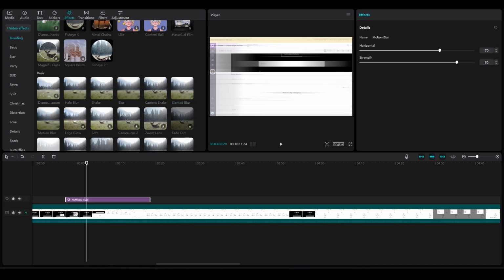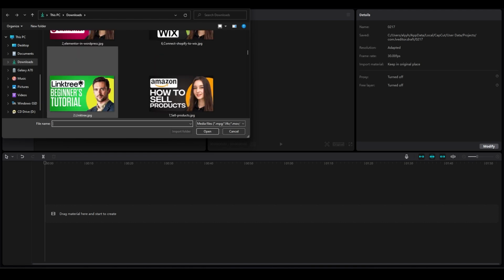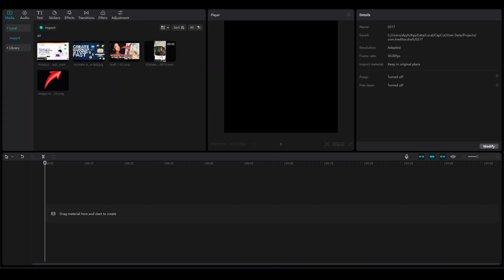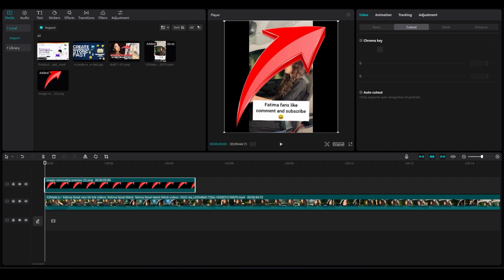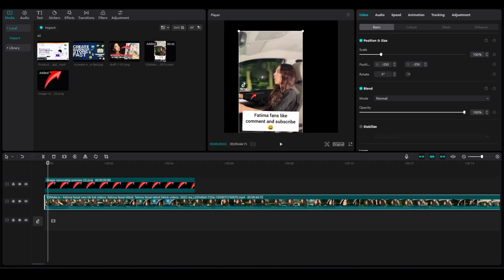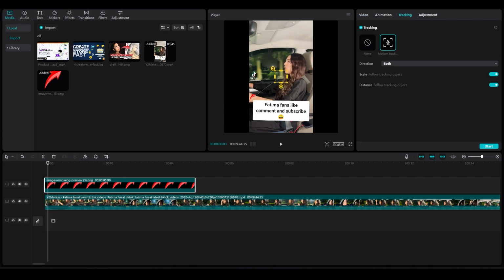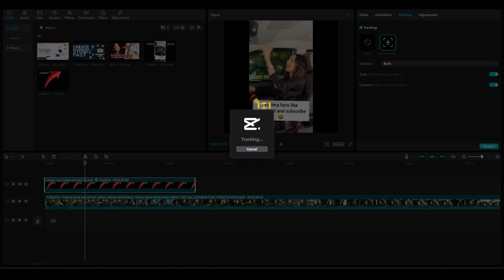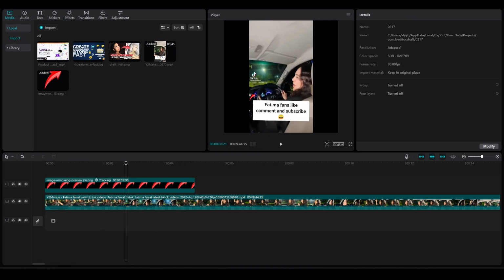Motion Tracking new Feature On CapCut PC (2023 Beginners Tutorial)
Looking for a powerful new tool to take your video editing to the next level? Look no further than CapCut's motion tracking feature on your PC! Our beginner's tutorial for 2023 will guide you through the simple and engaging process of using motion tracking to add custom animations, create captivating visual effects, and optimize your content for maximum impact. With our step-by-step guide, you'll master motion tracking in no time and be able to create professional-quality videos that stand out from the rest.
Don't wait any longer to explore the endless possibilities of CapCut's motion tracking feature - join us now and start creating stunning content today!